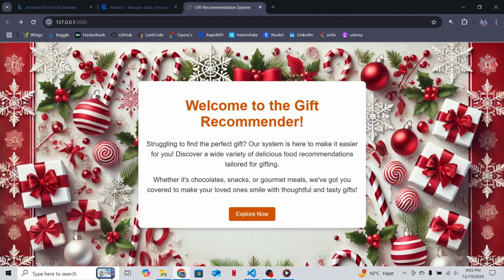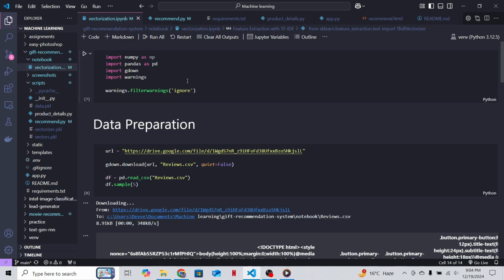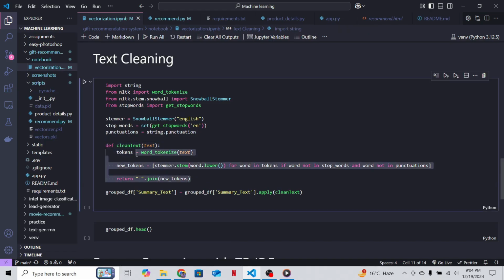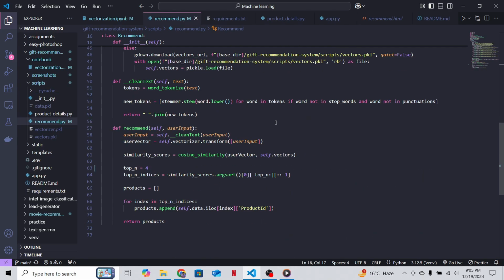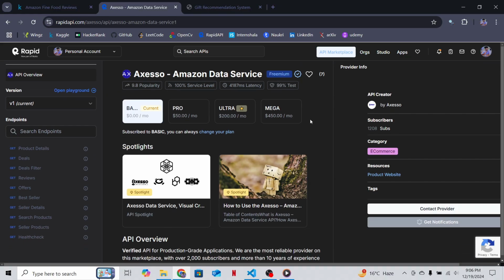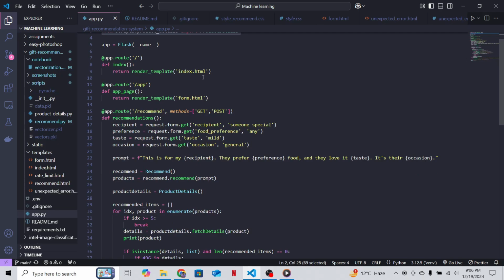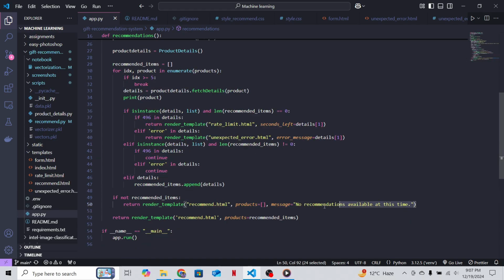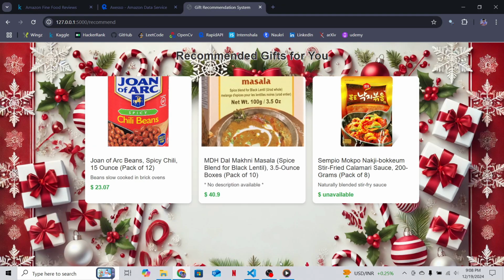Building a Gift Recommendation System with Machine Learning and Flask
Description:
🎥 Dive into the creation of a Gift Recommendation System powered by content-based filtering and built using Flask! Here's what you'll learn in this video:

✅ How I processed over 500,000 Amazon Fine Food Reviews to extract meaningful insights.
✅ Steps to clean, aggregate, and vectorize data using NLTK and TF-IDF.
✅ How I implemented a recommendation engine using cosine similarity to find the best matches.
✅ Integration of a third-party API to fetch detailed product information, including images, prices, and descriptions.
✅ Designing a seamless user experience with HTML templates, responsive CSS, and dynamic data rendering.

This walkthrough covers every aspect of building the project—from data preparation and recommendation logic to a live demo of the Flask application.